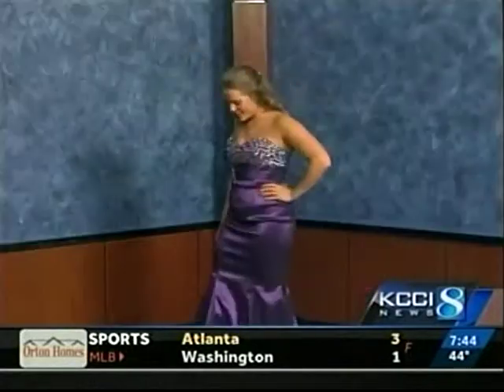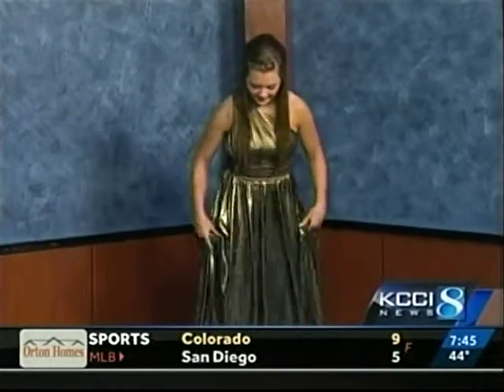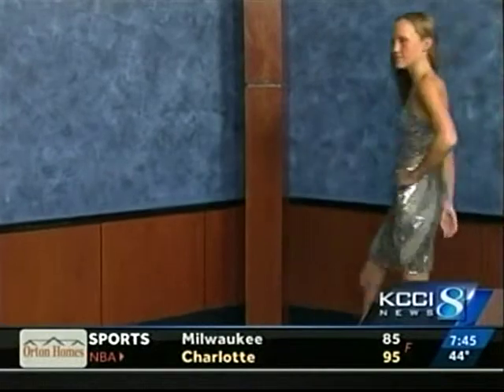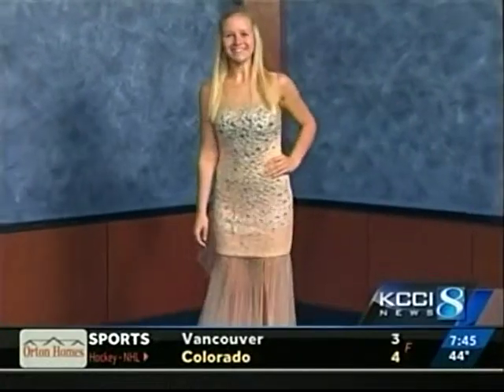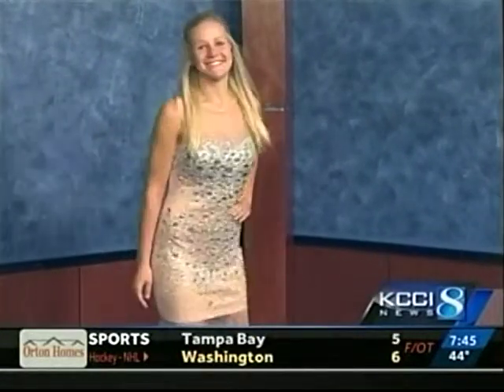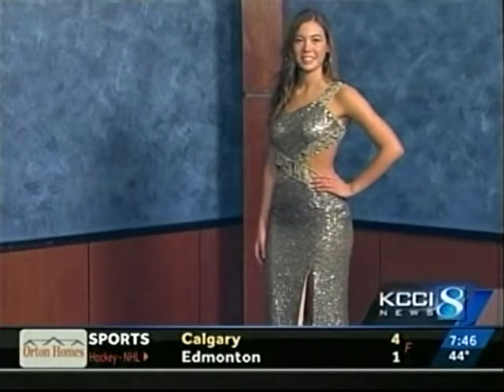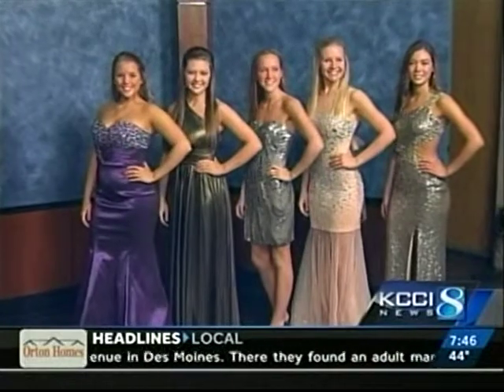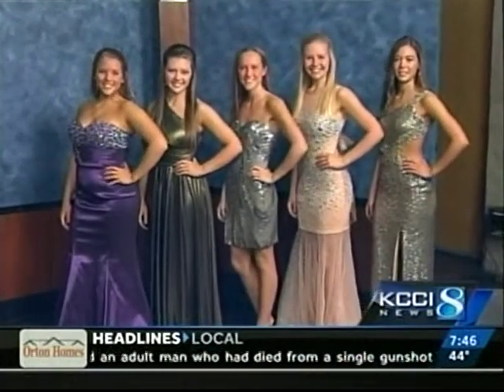Prom Dress Trends 2013 on KCCI Channel 8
Skeffington's Formal Wear did a segment on KCCI Channel 8 Iowa, about prom dress trends for 2013! We also discuss fun ideas on what to do with your prom dress after the big night is over. Skeffington's Formal Wear has mens formal wear as well as women's formal wear. We carry the hottest designer dresses including Shail K, Jovani, La Femme, Faviana, Dave & Johnny and many more! to view all dresses in stock.